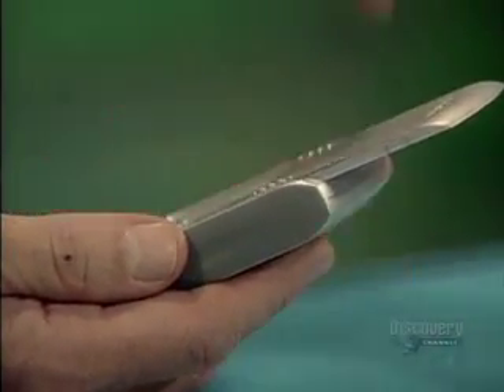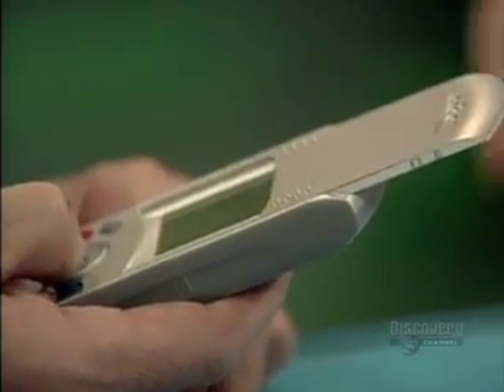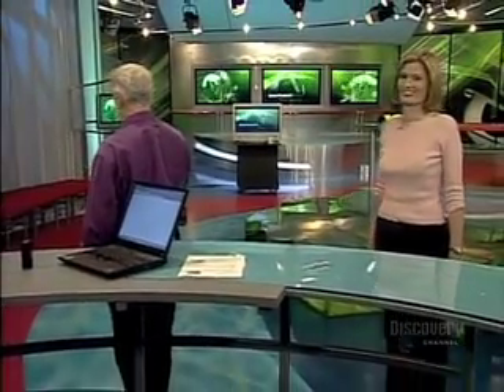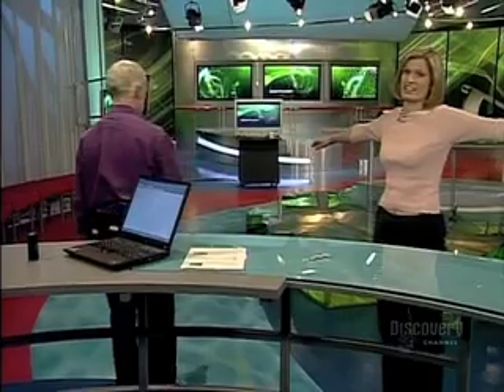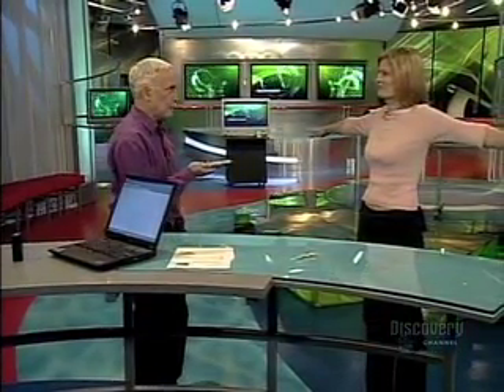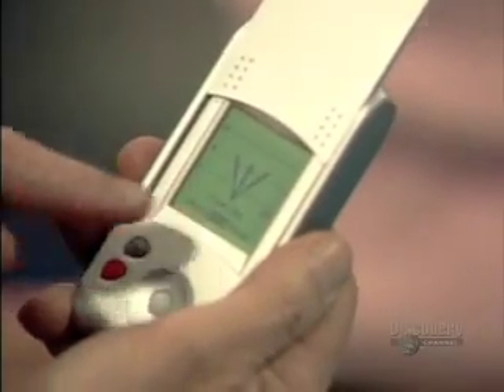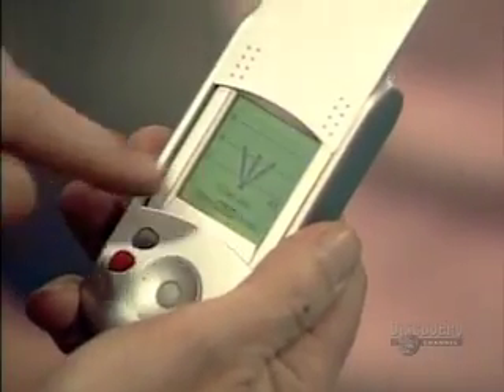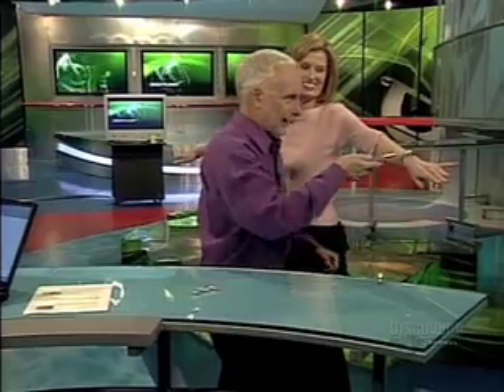Loc8tor in Discovery Channel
Discovering new gadgets is always a perfect backdrop for Loc8tor to be picked out of a line-up...Here was a nice little surprise for us getting featured in the Discovery Channel December